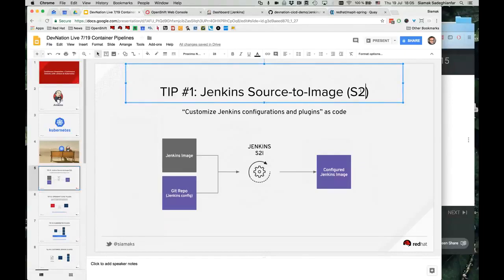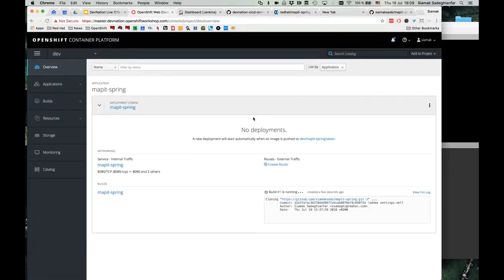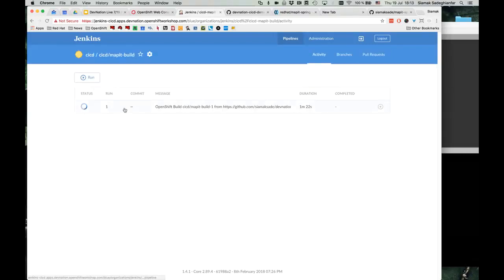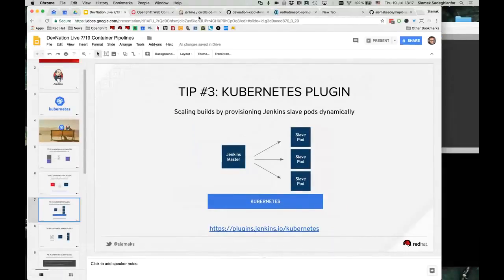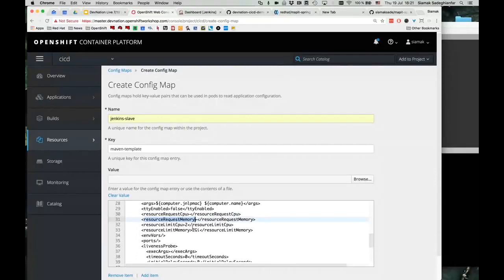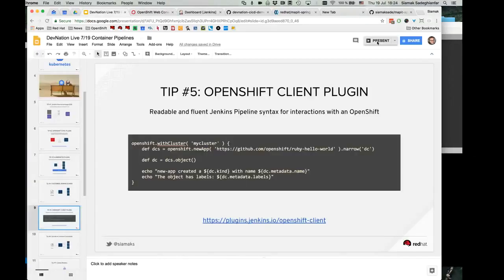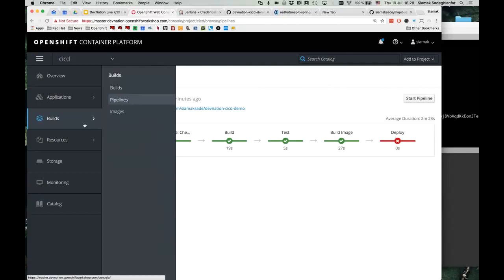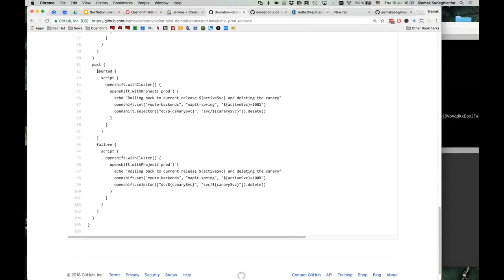Continuous integration + continuous delivery with Jenkins Red Hat Developer DevNation Tech Talk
Welcome to the Red Hat Developer DevNation Tech Talk, where we dive into the powerful realm of continuous integration and continuous delivery (CI/CD) with Jenkins! In this enlightening video, we bring you an immersive exploration of how to leverage Jenkins to optimize your software development lifecycle.

Are you ready to streamline your development process and accelerate your software delivery? Join us as we uncover the ins and outs of CI/CD with Jenkins, the industry-leading automation server trusted by developers worldwide.

Throughout this video, our expert presenters will guide you through the essential concepts, best practices, and practical examples of implementing CI/CD pipelines using Jenkins. You'll gain valuable insights into automating build, test, and deployment processes, enabling you to deliver high-quality software with efficiency and confidence.

By the end of this tech talk, you'll have a solid understanding of:

- The foundations of CI/CD and its benefits for software development
- Setting up and configuring Jenkins for CI/CD pipelines
- Designing efficient and scalable CI/CD workflows
- Integrating popular tools and technologies with Jenkins
- Automating build, test, and deployment processes with ease
- Monitoring and optimizing your CI/CD pipelines for maximum efficiency
- Best practices for ensuring code quality, security, and stability in your CI/CD workflows

Join us now and unlock the power of CI/CD with Jenkins! Don't miss this opportunity to learn from industry experts and gain a competitive edge in the fast-paced world of software development.

Get ready to revolutionize your software delivery process with the magic of continuous integration and continuous delivery powered by Jenkins!